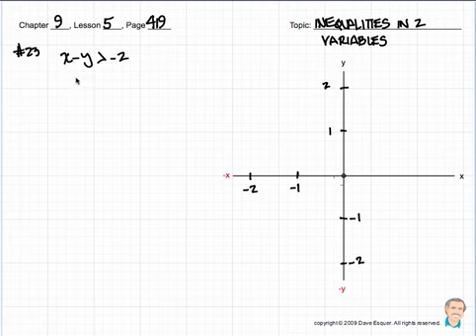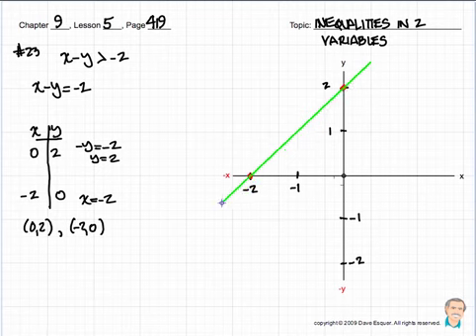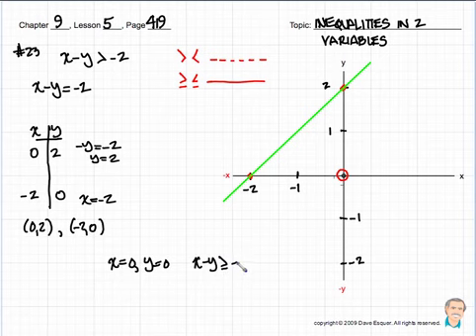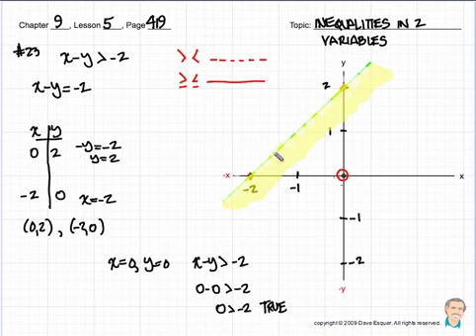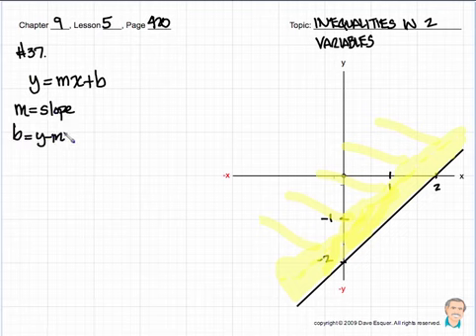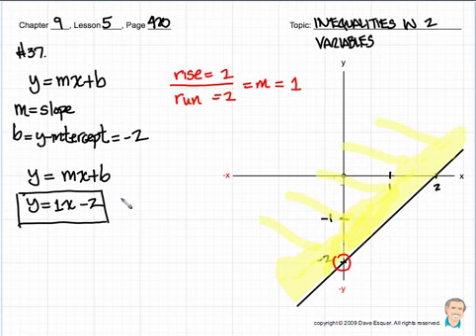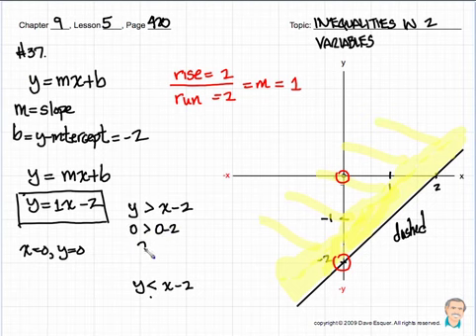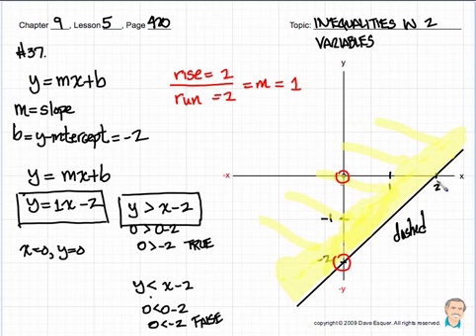Algebra 1 Inequalities to Varriables